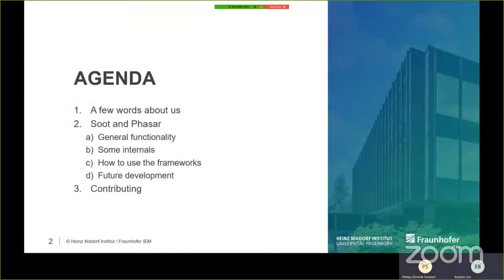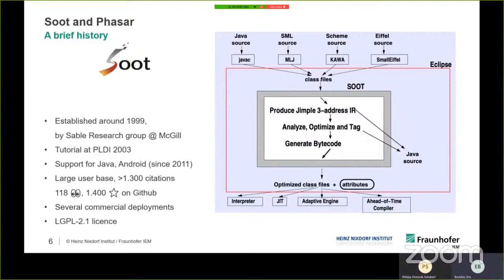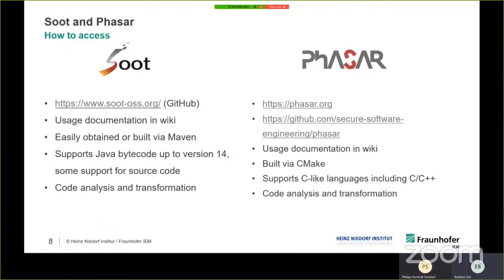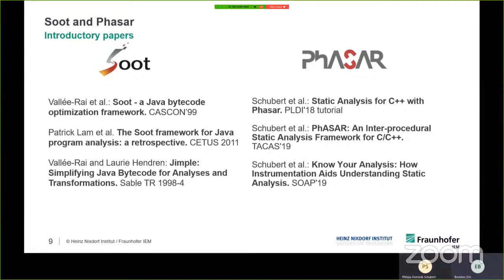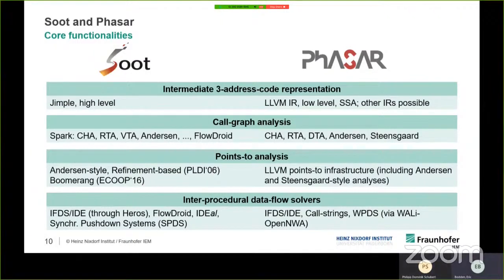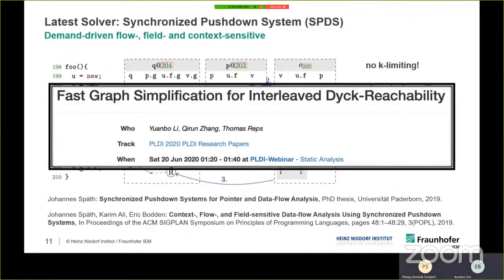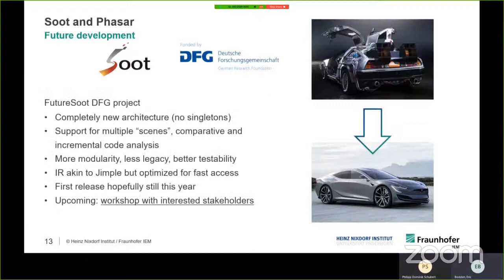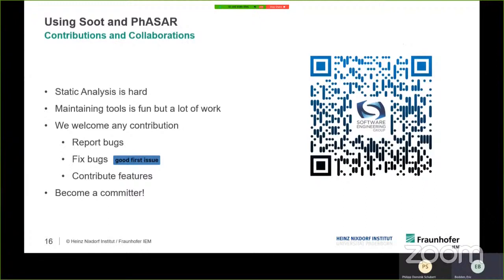PLDI 2020 - SOAP - Tool Talk: Soot and Phasar